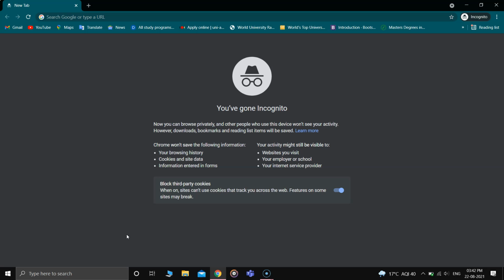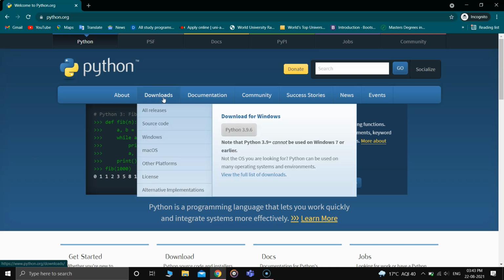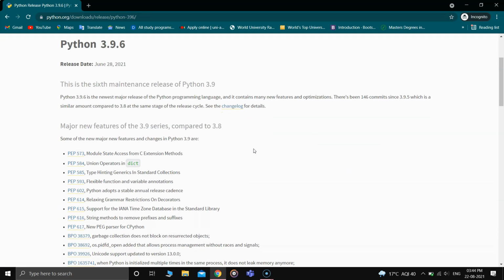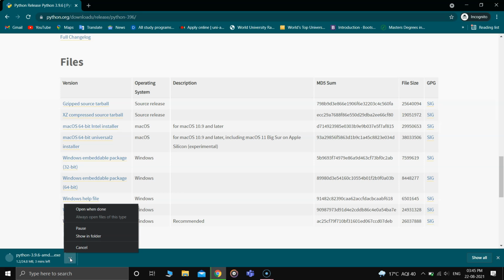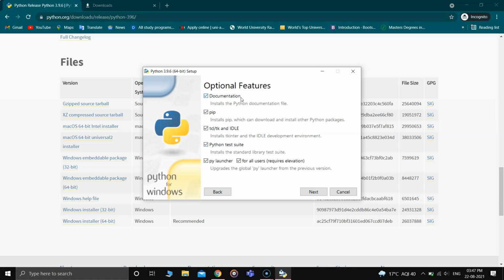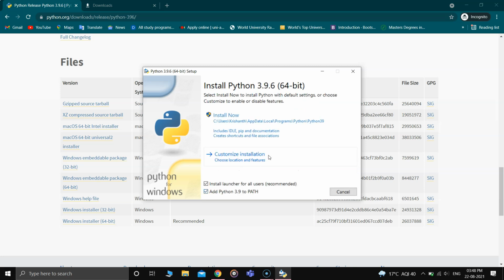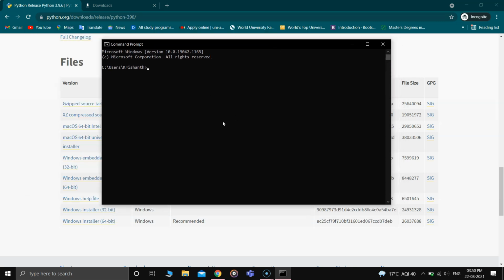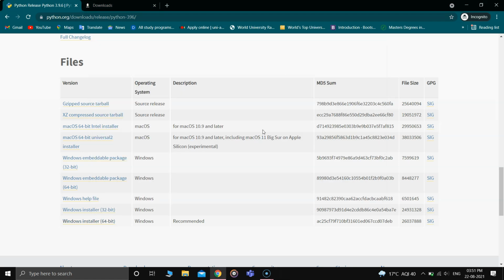installing Python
🔧 Installing Python – Learn how to download, install, and verify Python on Windows, macOS, and Linux. This step-by-step tutorial ensures you have your development environment ready for all upcoming lessons in our Complete Python Course.

Installing on Windows (PATH setup)

Installing on macOS using Homebrew

Verifying via terminal/command prompt (python --version)

Setting up VS Code or your preferred IDE